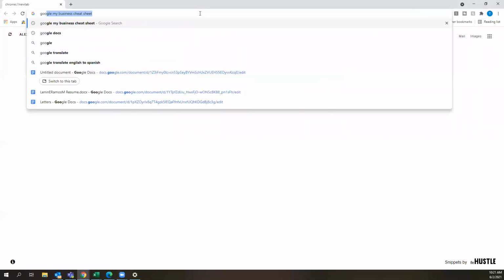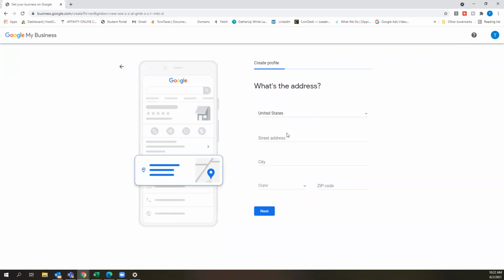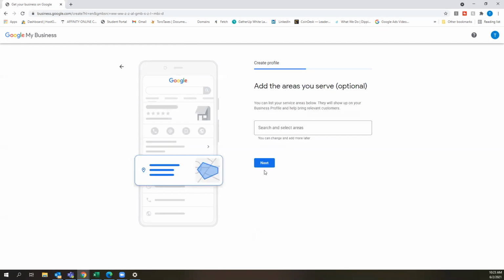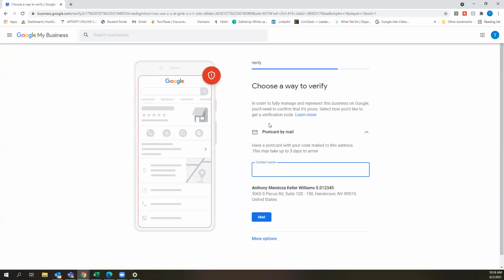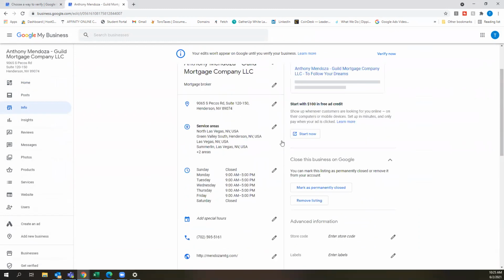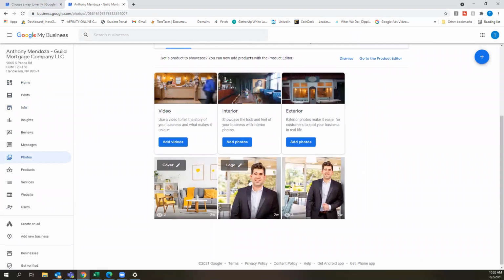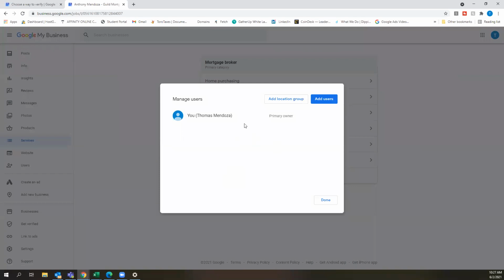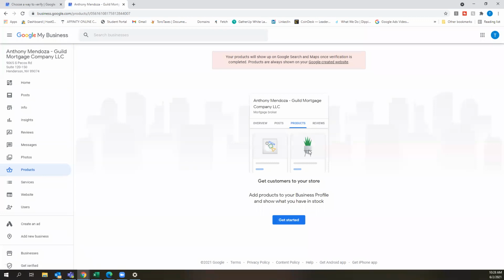Google My Business Set Up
This Video is intended for Real Estate Agents who want to create a Google My Business Listing.

In this video we go slide by slide on what to put in when creating the account.

Look for part 2 that will go in depth on how to really optimize the listing so that we can get the most visibility.